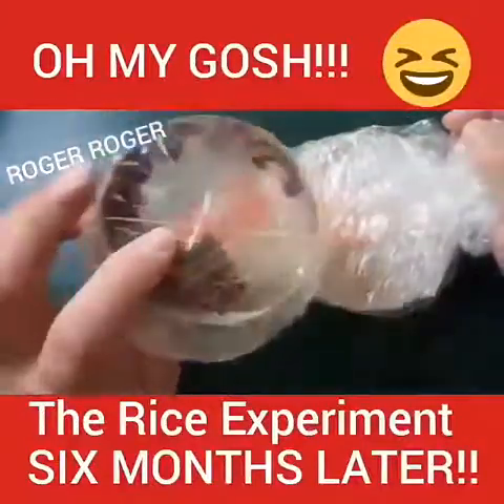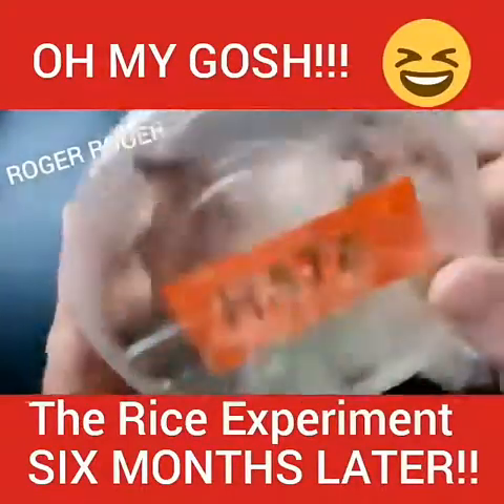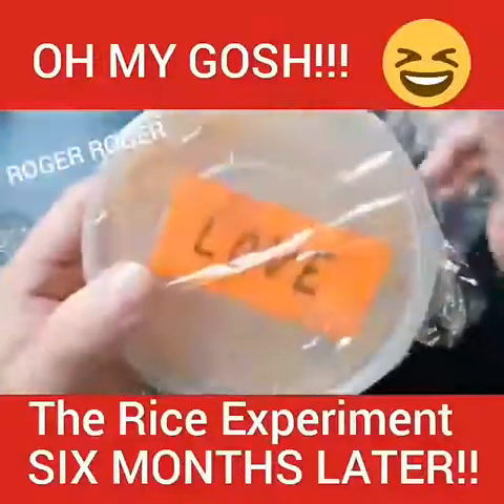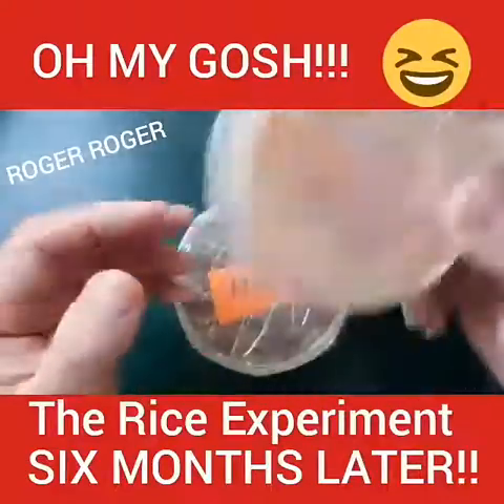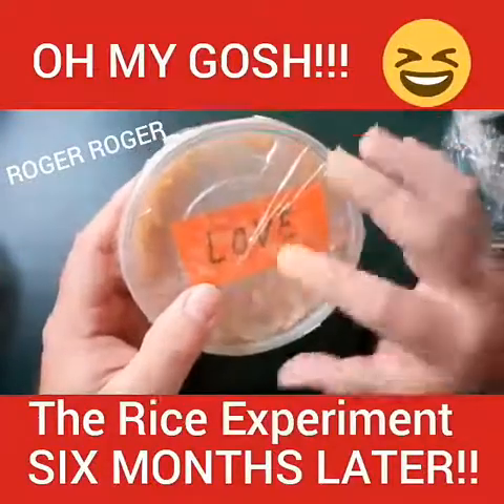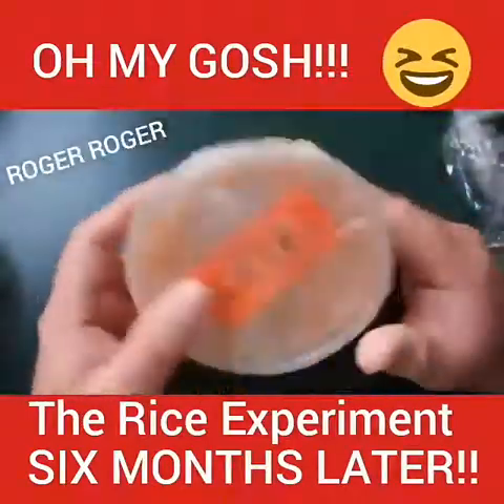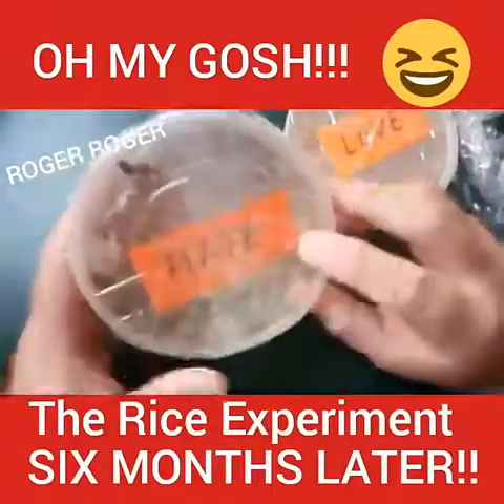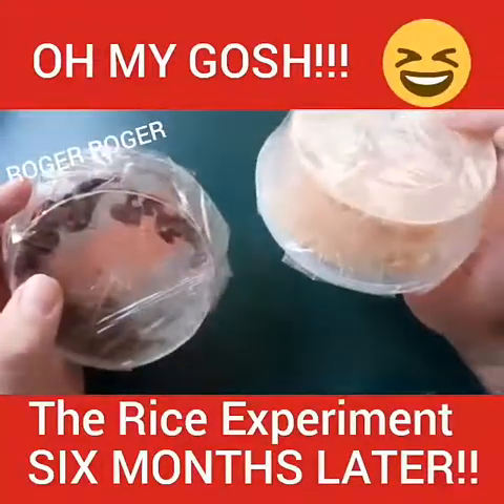❤️Emoto RICE Experiment 6 MONTHS LATER!!! ❤️(MUST WATCH!!) ❤️TheRogerShow❤️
I LOVE YOU!!!  Thanks for liking and subcscribing for more great videos!
THE ROGER SHOW!!!

anxiety depression fibromyalgia arthritis crohns disease asthma relief healing Roger McDonald Kalgoorlie rogermcdonald.net roger mcdonald cancer therapist chronic pain illness THE ROGER SHOW healingwarrior healing love